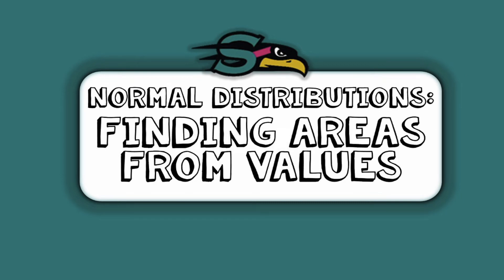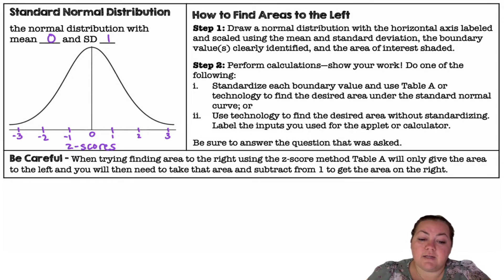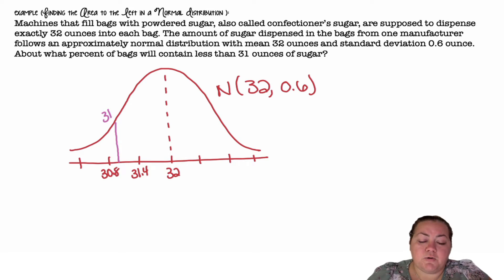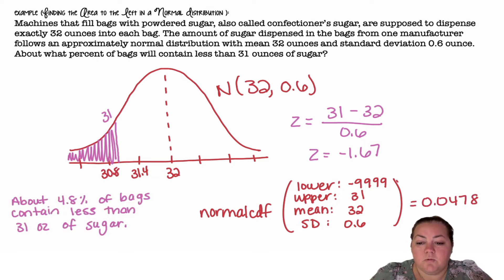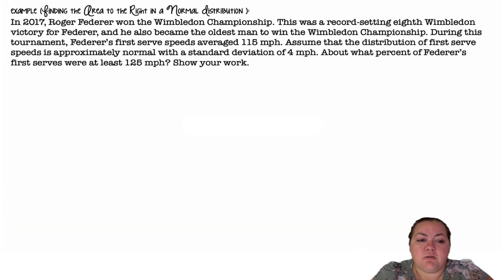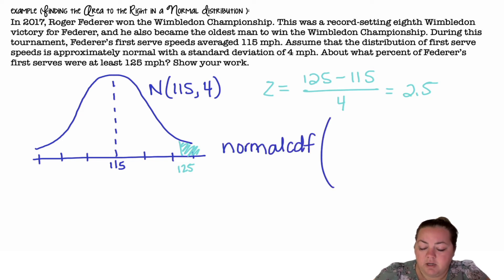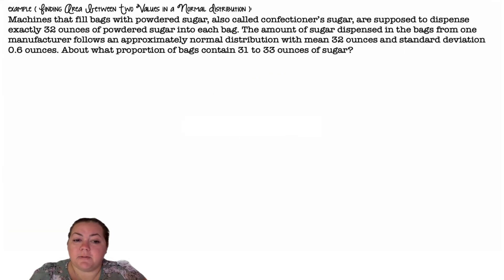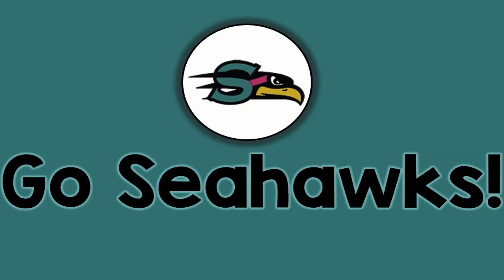2.5 Normal Distribution: Finding Areas from Values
2.5 Normal Distribution: Finding Areas from Values